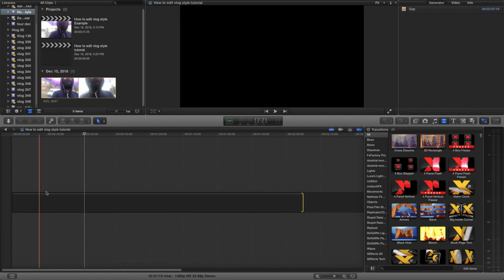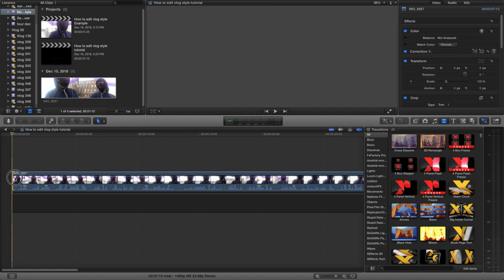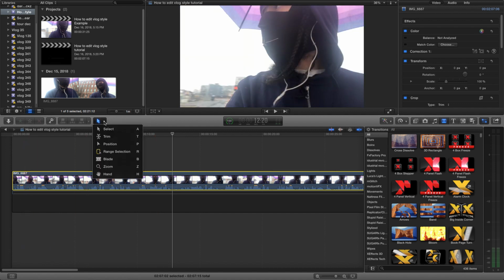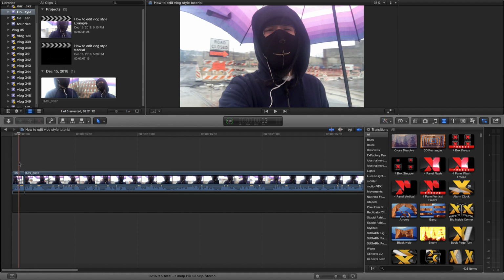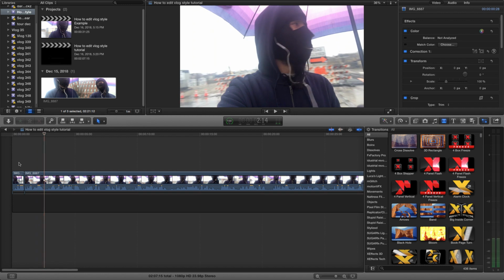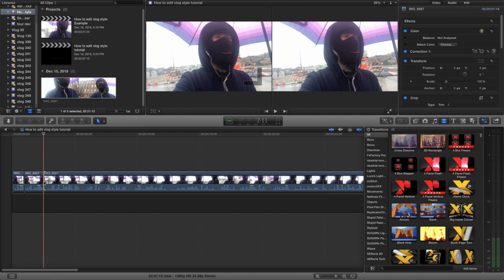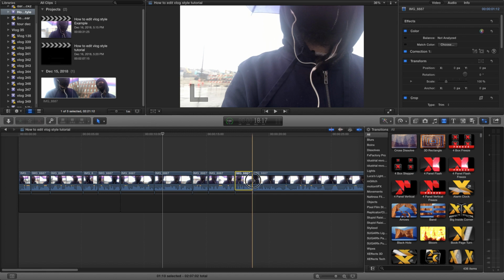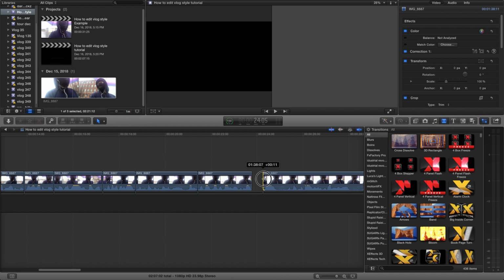How to edit "VLOG STYLE"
This is a QUICK, SIMPLE and EASY tutorial to help anyone learn how to edit "VLOG STYLE". This should work on any editing software that allows you to splice clips. Softwares like Final Cut Pro X, Final Cut 7, Adobe Premiere, Sony Vegas, Avid and more!